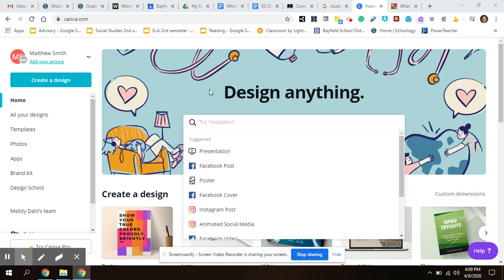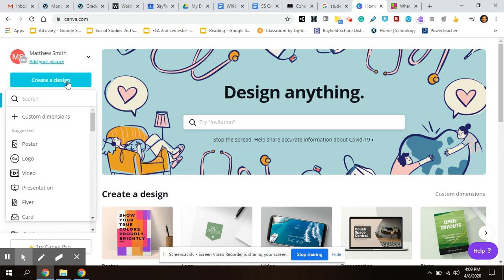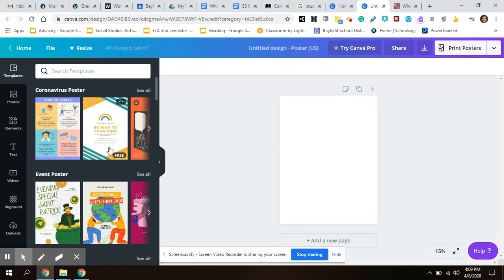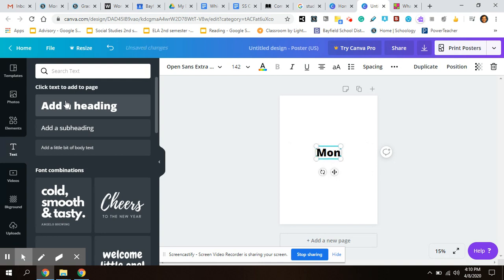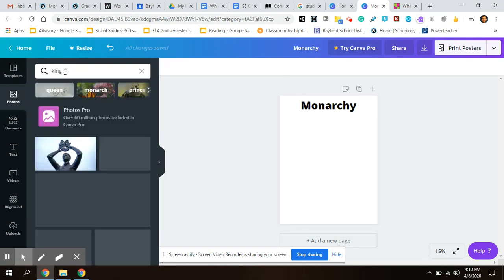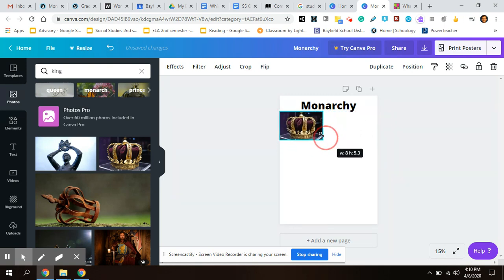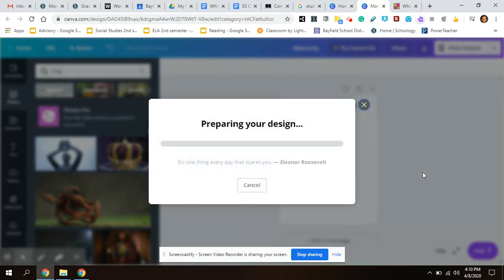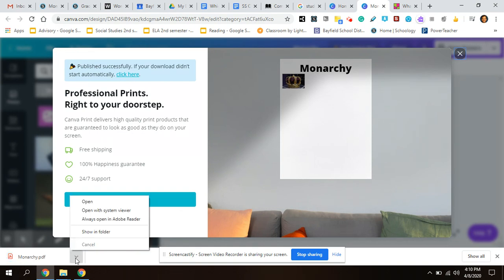How to make a digital poster on Canva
Canva digital poster